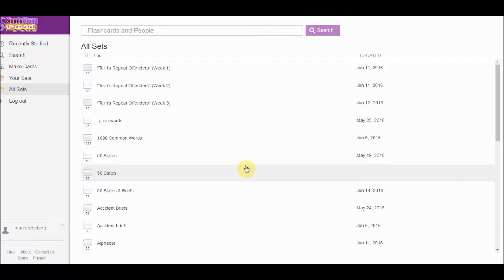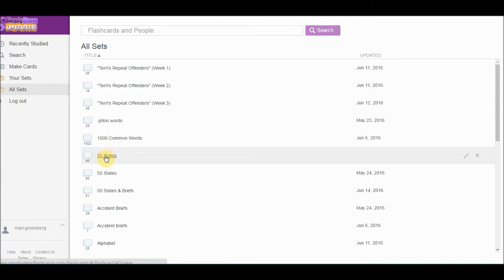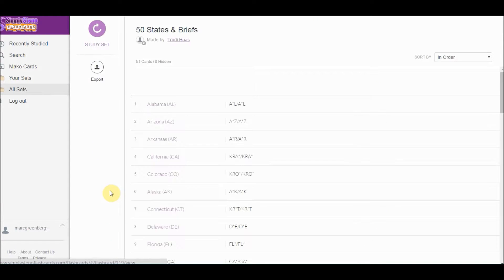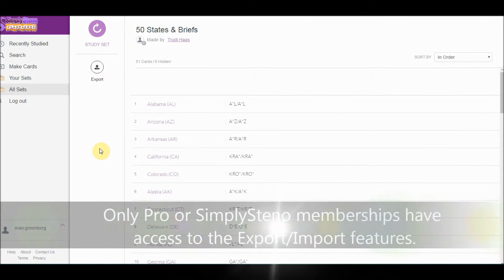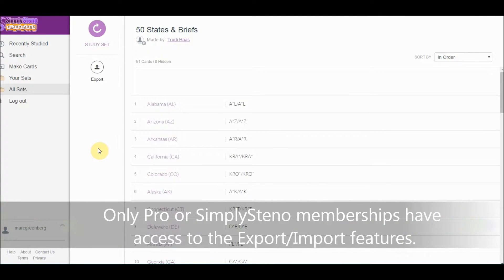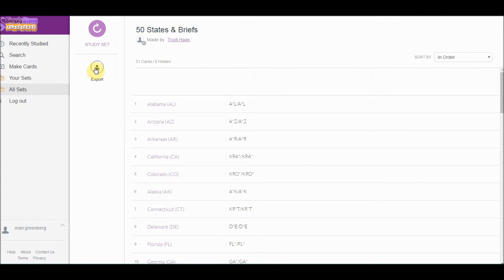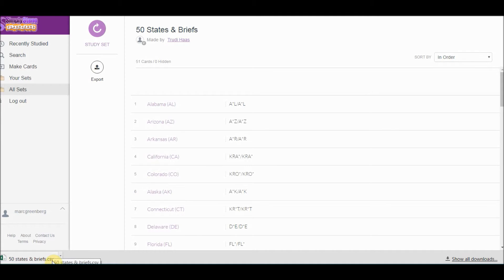SimplySteno Flashcards - Export Set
To export a set (only available to Pro or SimplySteno members) -

1 - Go to the set you'd like to export.
2 - Click on the Export button.
3 - The set will be saved as a CSV file on your computer.

SimplySteno Flashcards are the newest digital practice tool to help you with steno outlines and briefs!  Join for free today and start cleaning up your steno notes!